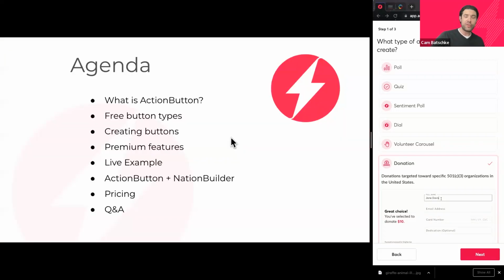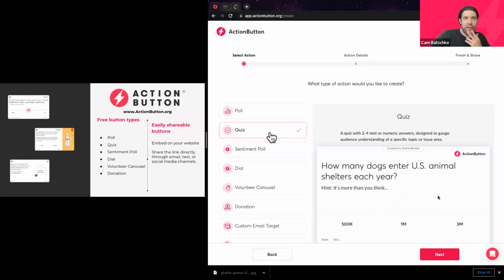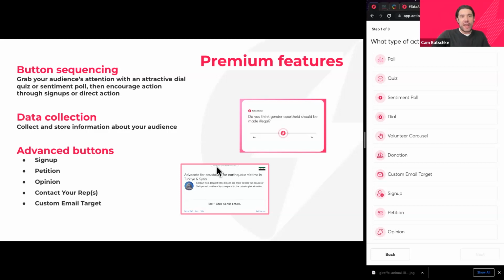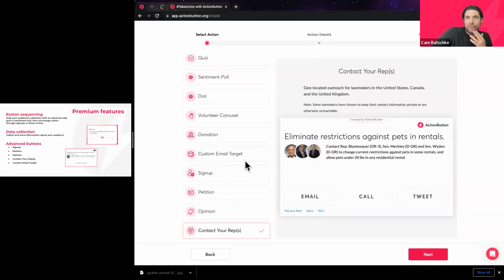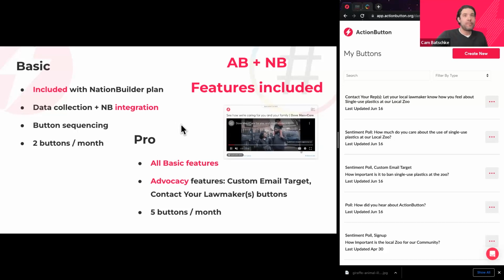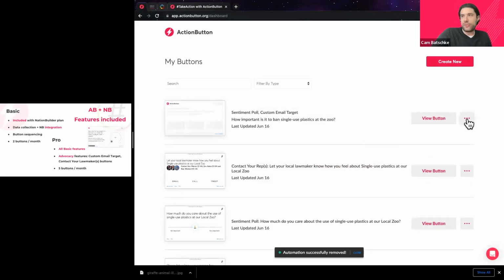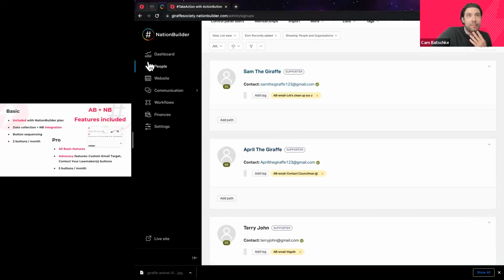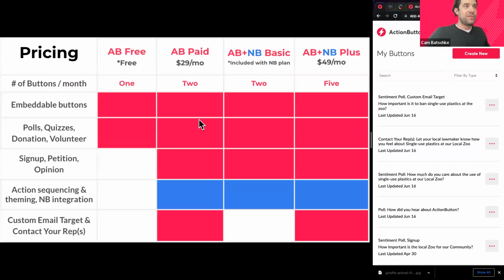ActionButton Live Demo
NationBuilder's Senior Onboarding Specialist, Cam Batschke, hosts an ActionButton Live Demo.

Join this live demonstration to learn about ActionButton. We'll show you how and where to activate your free add-on, how to set up a button, and how the collected data is saved.

Ready to create your own ActionButton?

00:00 - Meet your host, Cam, from NationBuilder
2:28 - What is ActionButton?
3:34 - What kind of buttons can you create?
6:05 - Premium features & benefits
11:18 - How do ActionButton and NationBuilder's work together?
12:03 - How to create an ActionButton?
15:30 - How to put an ActionButton in a NationBuilder automation?
18:58 - How to find the add-on section within NationBuilder
19:24 - ActionButton pricing